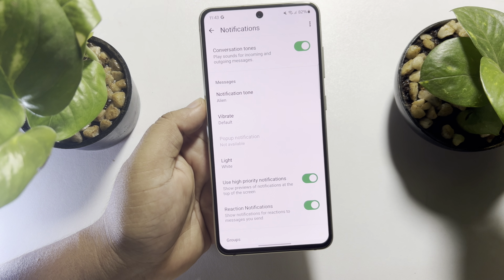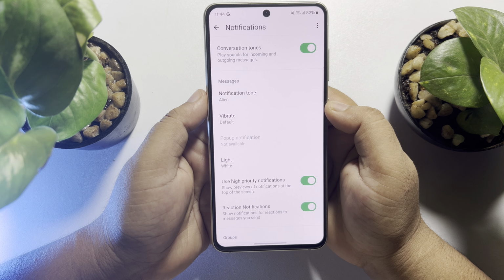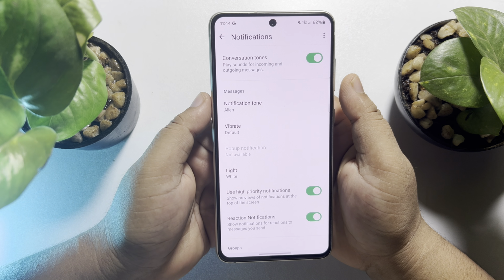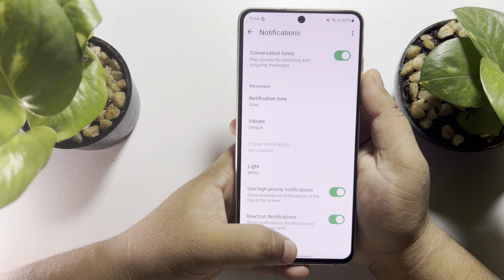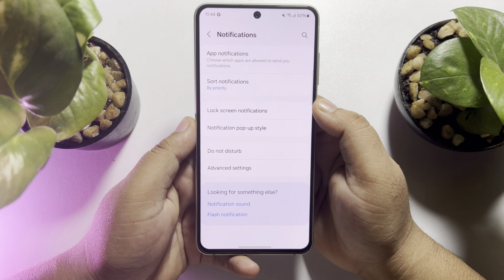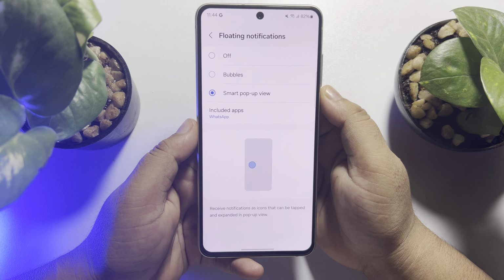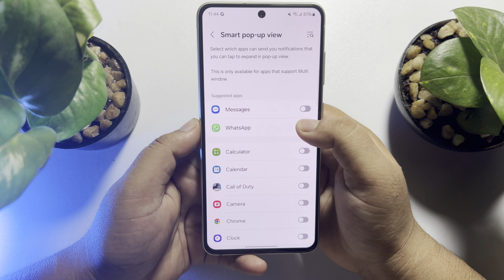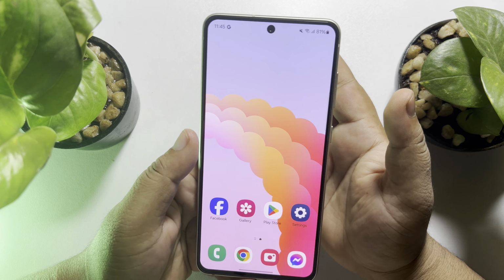whatsapp Popup notifications not Avaiable (100% Fix)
Not getting WhatsApp notifications could be a technical glitch you can solve easily! This post offers 7 ways for you. Choose the suitable one to have a try.

Why WhatsApp popup notification not available in Android 14
WhatsApp popup notifications are no longer available in your version of Android
WhatsApp popup notification not available Android 13
WhatsApp popup notification not available Android 12
Why WhatsApp popup notification not available in Android 11
Fix whatsapp popup notification not available samsung
Fix whatsapp popup notification not available android
Pop up notifications are no longer available in your version